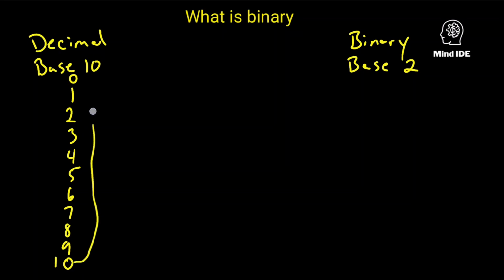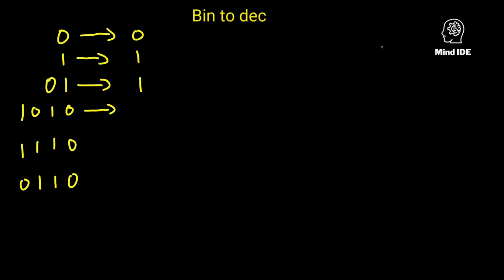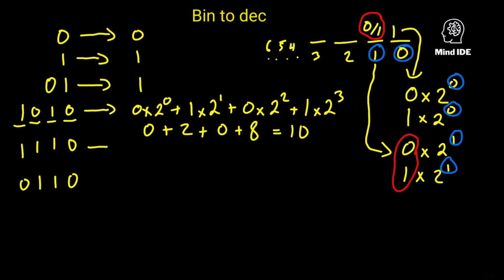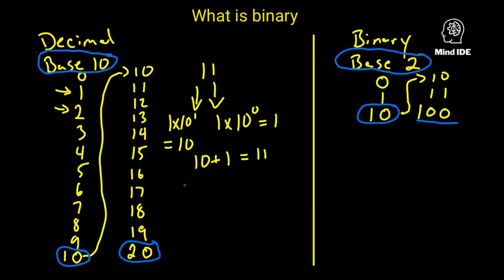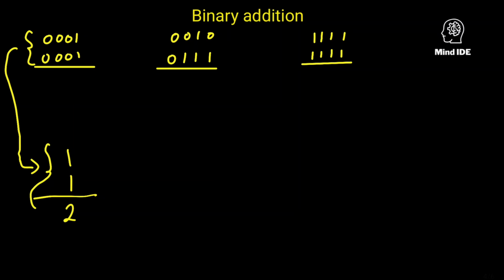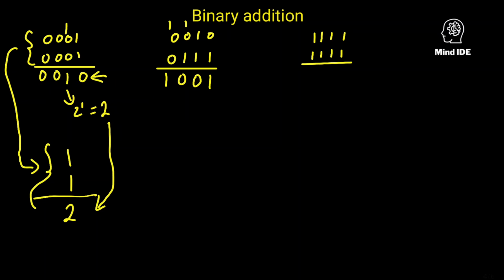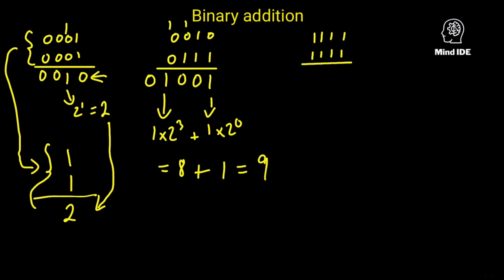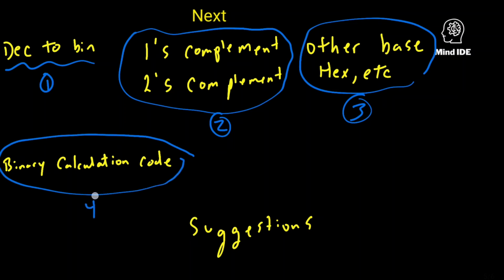Binary Numbers - Binary to Decimal - Binary Addition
Let's go over some Binary Numbers Concepts.

Binary Addition

Binary? Calculus? Physics? Coding?
If you have a specific thing post it and i'll try to get to it if I can.